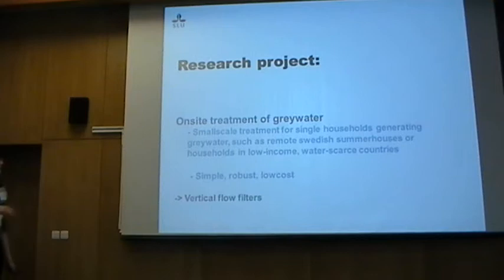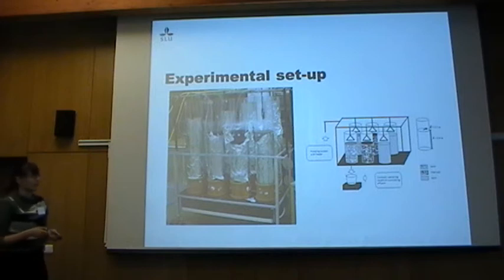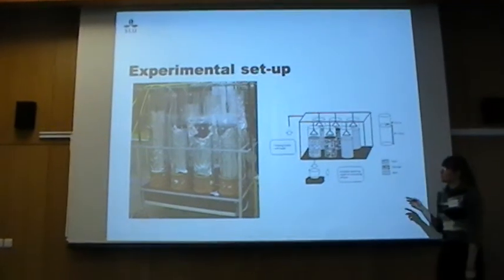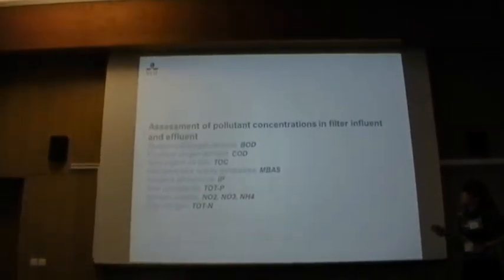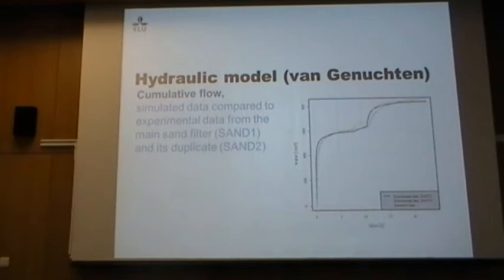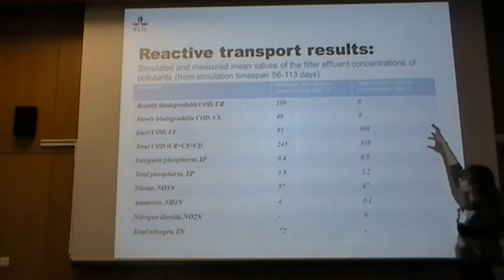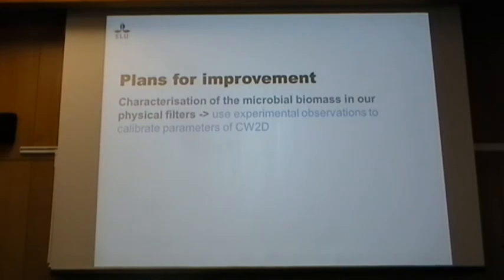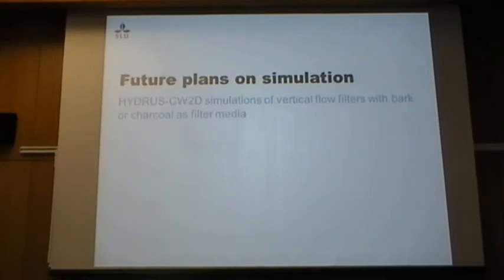4th Hydrus Conference Prague 2013, Karlsson, et al., Video 21 / 36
Karlsson, S. C., H. Jönsson, S. Dalahmeh, and C. Lalander,  Hydraulic properties and reduction of COD, phosphorus and nitrogen in sand filters used for greywater treatment -- simulation and verification. (Sweden)

Presentation Date:  Friday, March 22,  9:45-10:00